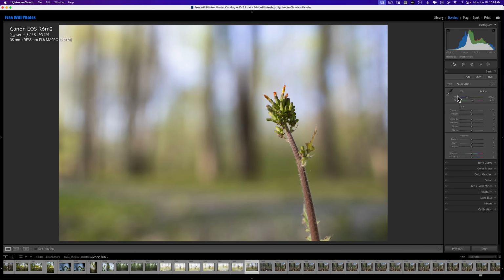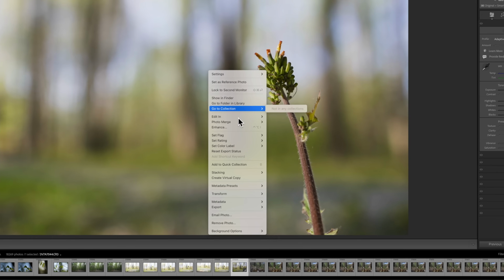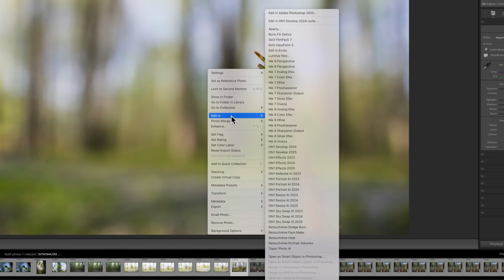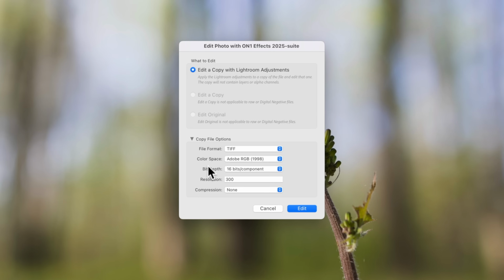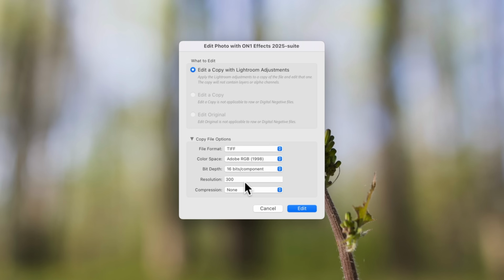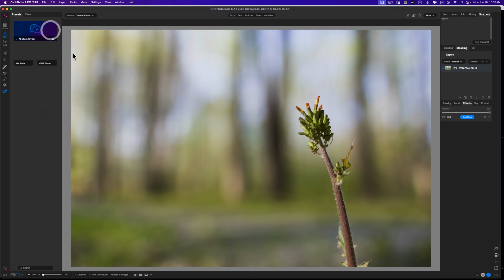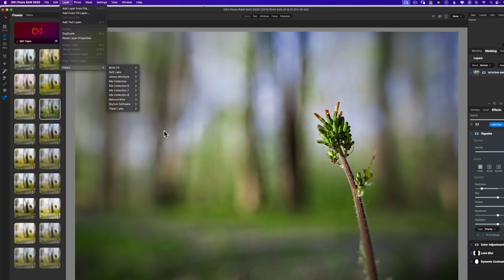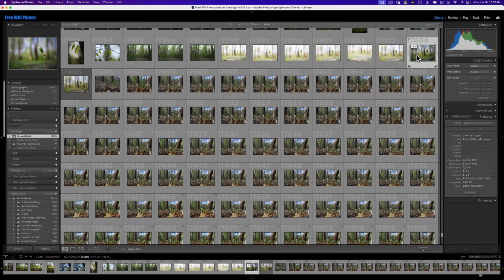If You Use Lightroom And ON1 Photo RAW This Video Is For You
This video shows you the steps to move an image from Lightroom to ON1 and back.

This workflow is for the people that love to edit their images in ON1 but want to keep their catalog in Lightroom Classic. By using this workflow you get to tap into the best of both worlds and expand the possibilities of your editing workflows.

🔗🔗🔗 Get connected! 🔗🔗🔗